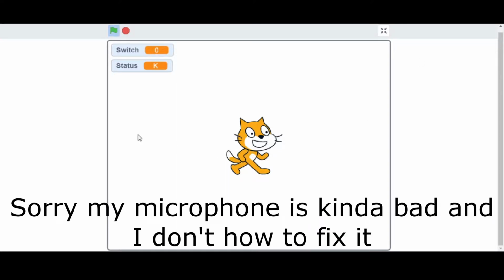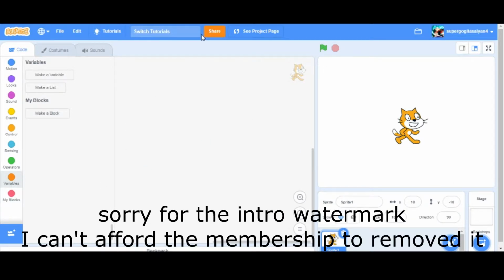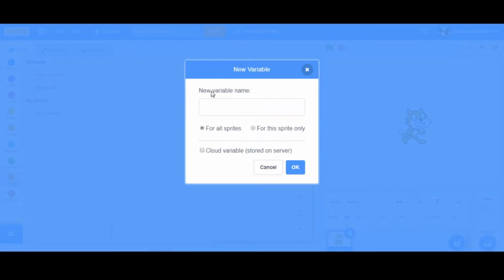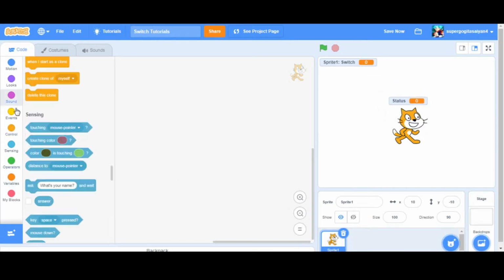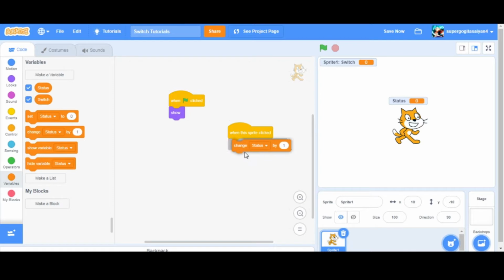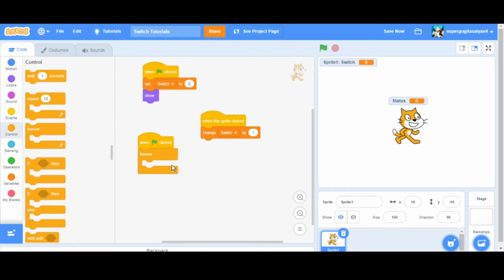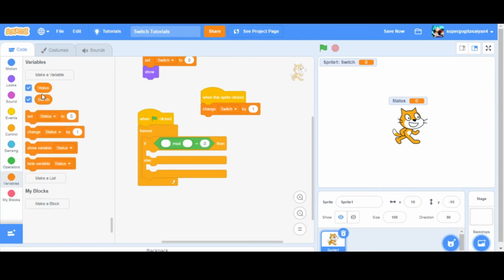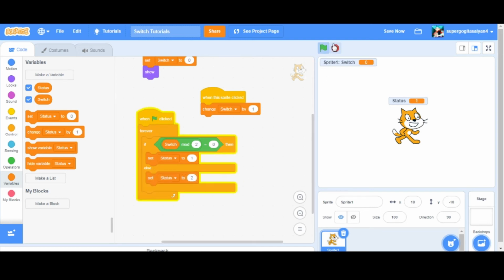How to make Switch script on Scratch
In this video I will teach you how to make a switch script on scratch

Scratch account

Thanks to @Duelky for making this video thumbnails